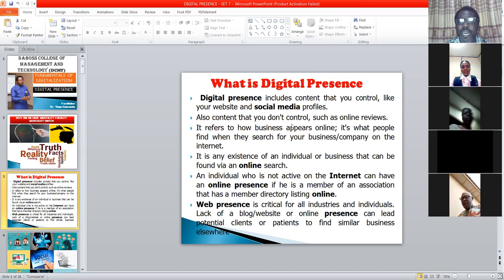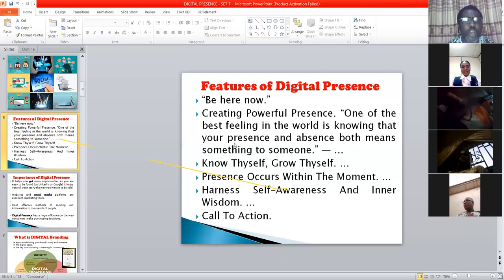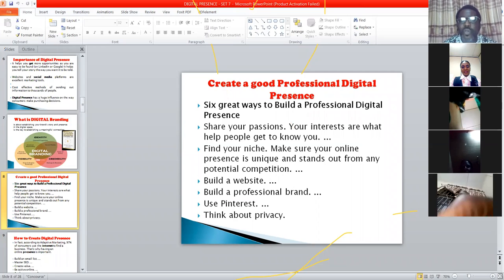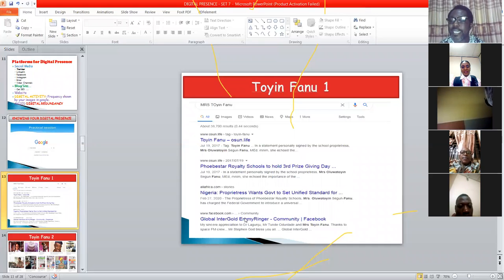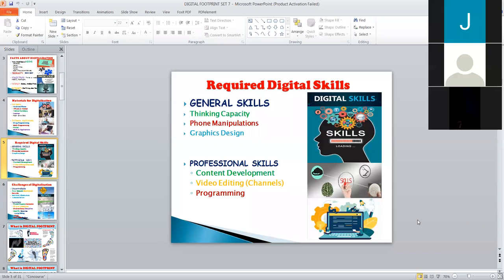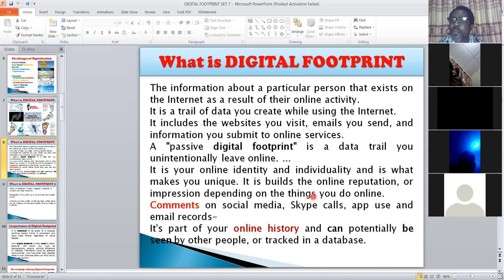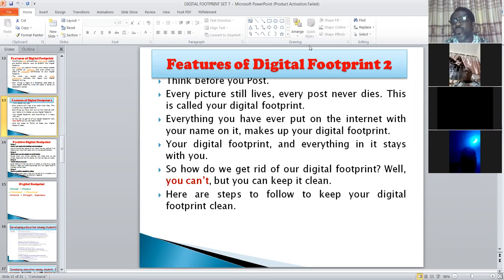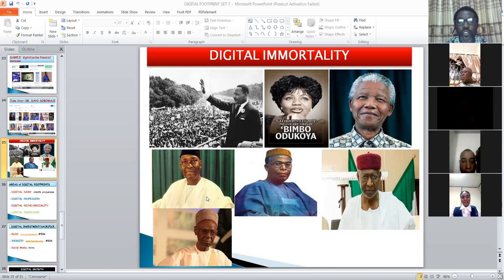DIGITAL PRESENCE AND DIGITAL FOOTPRINT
FUNDAMENTALS OF DIGITALIZATION